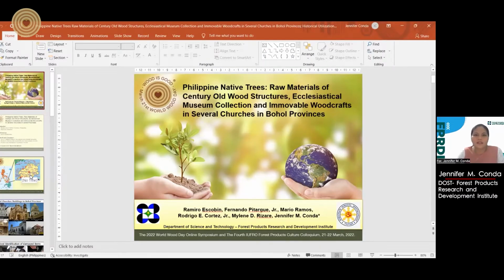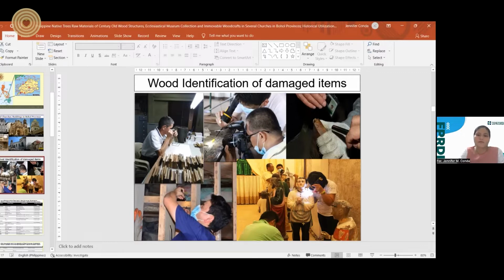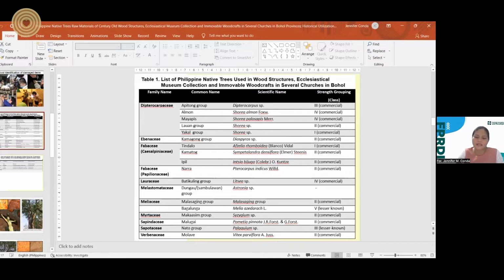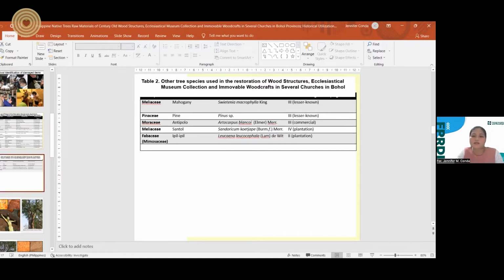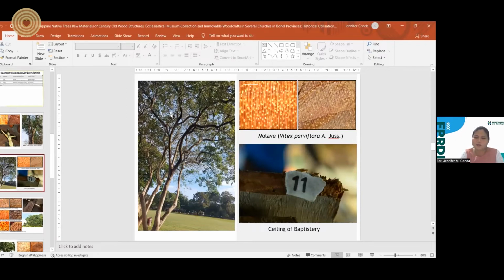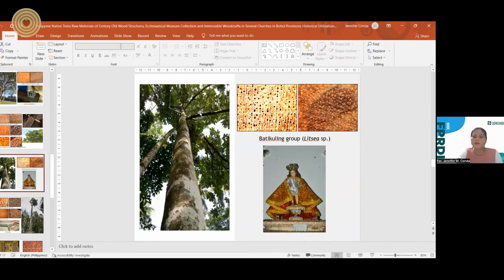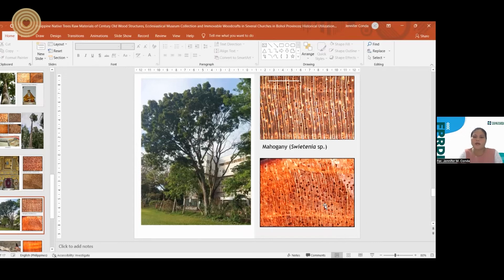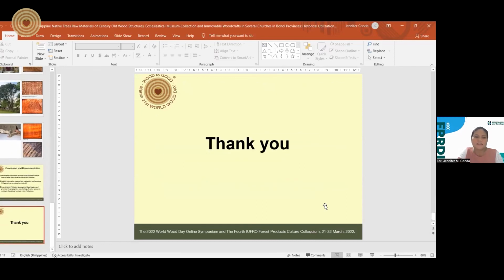WWD 2022 Symposium - Topic 1-3 - Jennifer Conda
Ms. Jennifer M. Conda from the Department of Science and Technology - Forest Products Research and Development Institute, Philippines, delivered the presentation “Philippine Native Trees: Raw Materials of Century Old Wood Structures, Ecclesiastical Museum Collection and Immovable Woodcrafts in Several Churches in Bohol Provinces” for Topic 1.  Historical Utilization and Cultural Values of Trees and Non-Wood Forest Products at the 2022 World Wood Day Online Symposium and The Fourth IUFRO Forest Products Culture Colloquium.